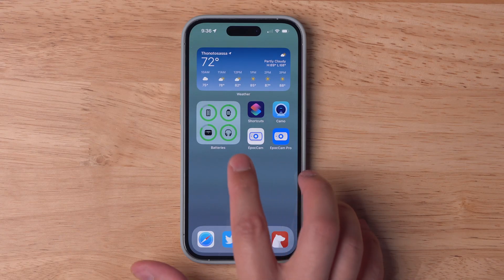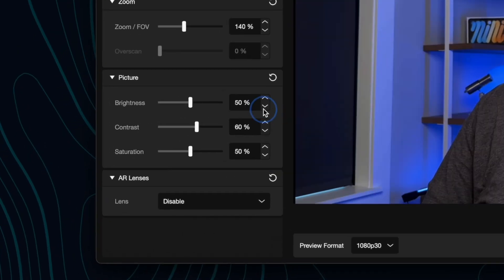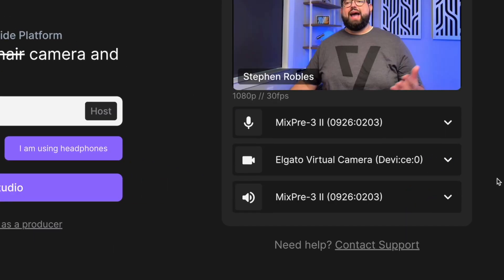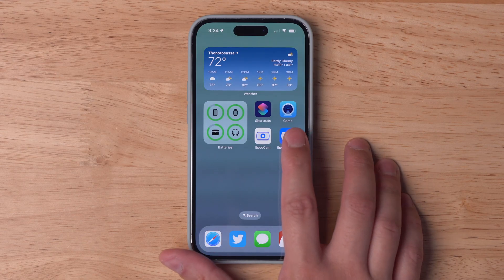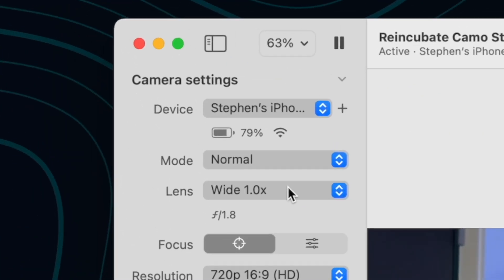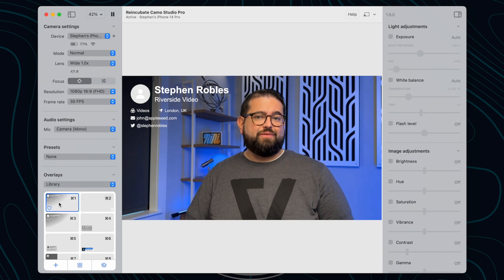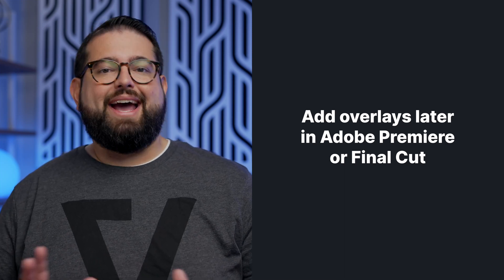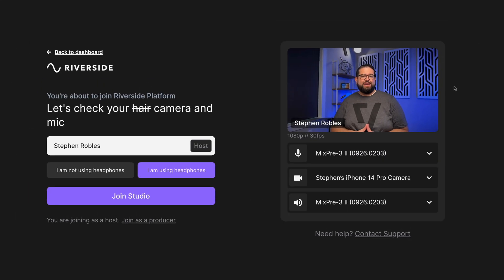iPhone Webcam Apps: Continuity Camera vs Camo vs EpocCam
📺 Videos Mentioned

Use iPhone as Webcam with Continuity Camera in macOS Ventura

🛒 Apps Mentioned

Chapters ➡

00:00 Introduction
00:00 Introduction
00:37 EpocCam iPhone Webcam App
02:16 Camo iPhone Webcam App
04:17 iPhone Continuity Camera Feature
04:59 Which iPhone Webcam App to Use?